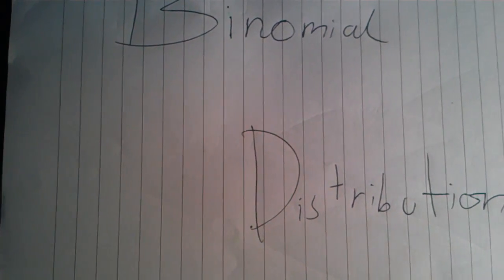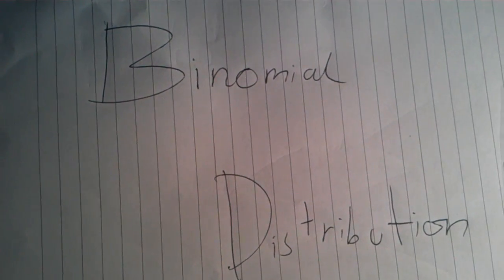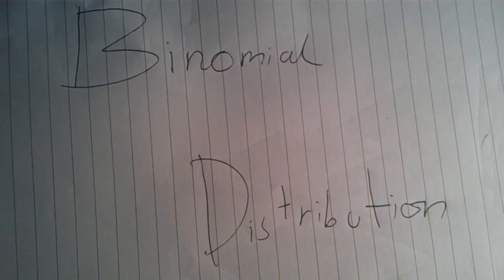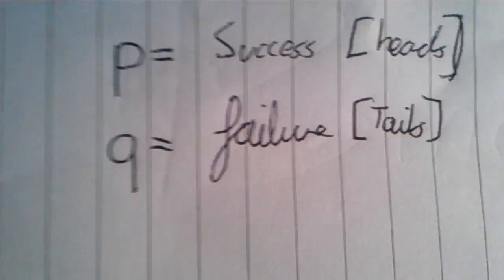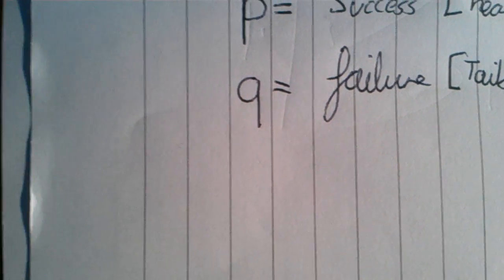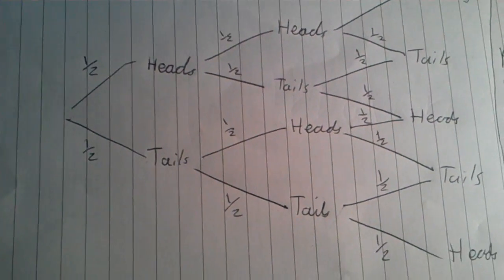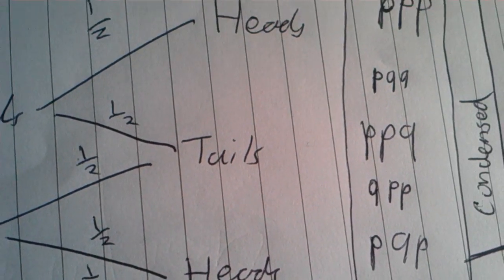The Basics Of Binomial Distribution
Me and my friend Rhett's video on the basics of Binomial Distribution. A project we created for our GCSE Stats Call.
Sorry for the shaky camera, I clearly do not have stable hands